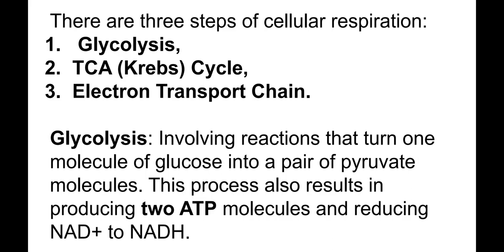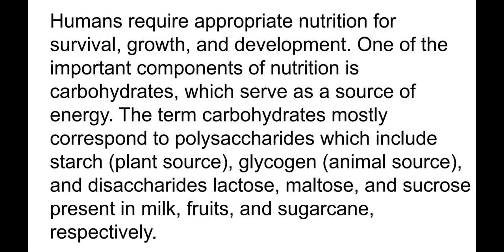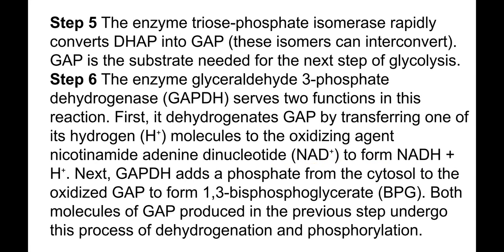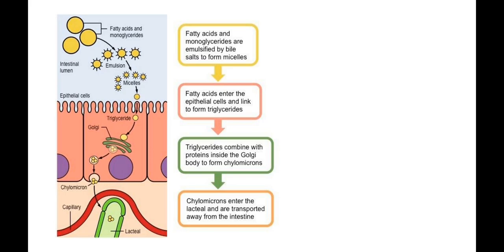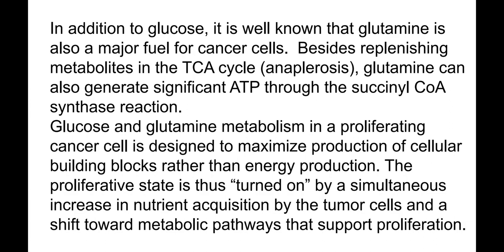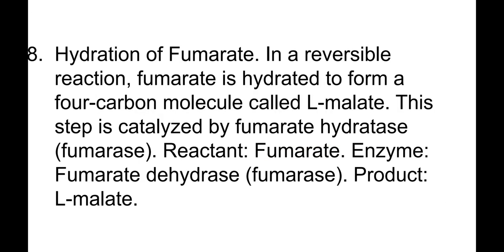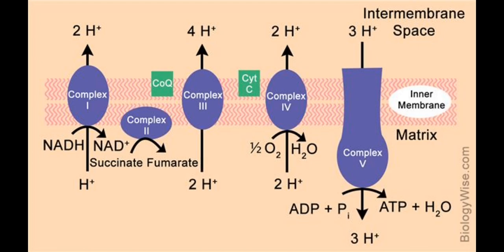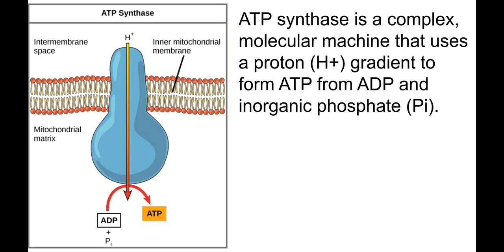Three Stages of Cellular Respiration. Educational Video.